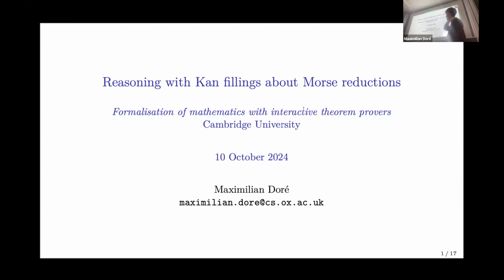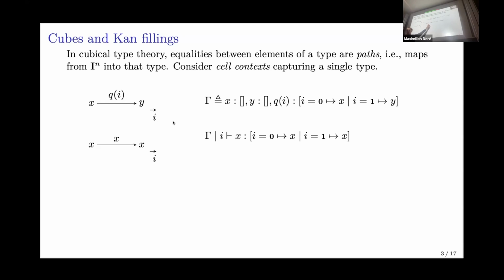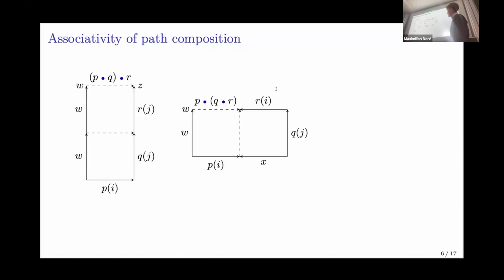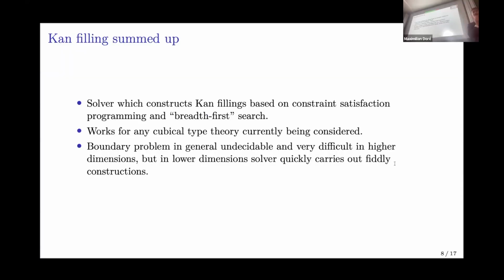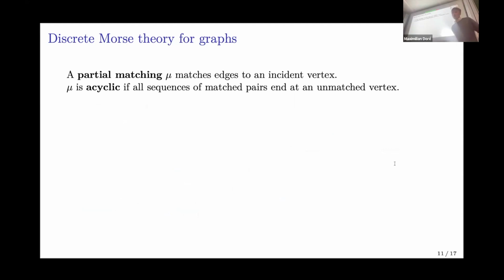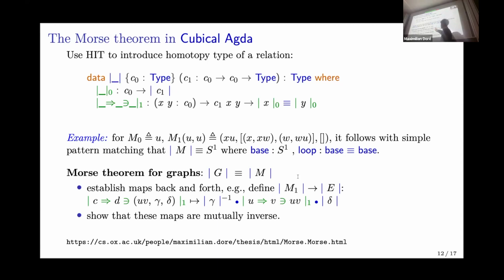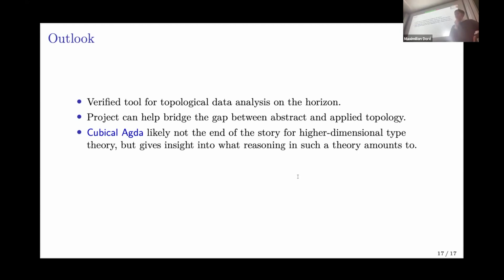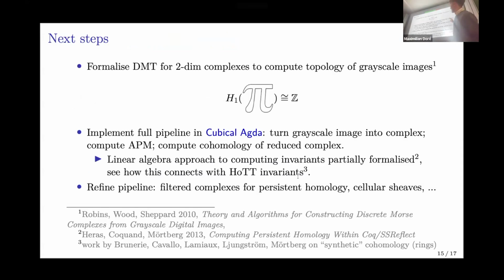Maximilian Doré: Reasoning with Kan fillings about Morse reductions (10 Oct 2024)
Cubical type theory (CTT) gives computational meaning to homotopy type theory by introducing novel reasoning principles for equality. We explore one such reasoning principle, Kan filling, from a practical point of view. First, we study how to algorithmically derive Kan fillings, giving rise to a tactic that can automatically resolve many equality problems in CTT . Second, we formalise discrete Morse theory, a crucial method in applied topology, for graphs in Cubical Agda, a theorem prover implementing CTT . With these case studies we hope to provide some empirical data to help us understand how best to deal with equality in intensional type theory.